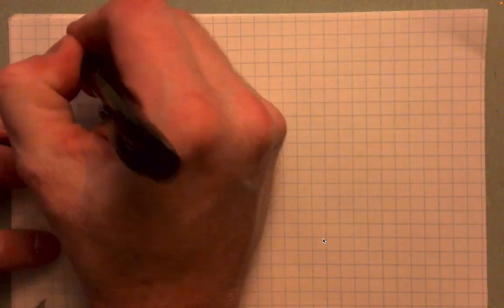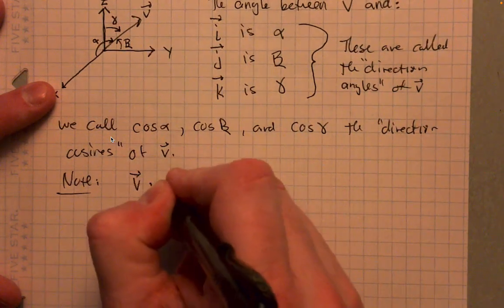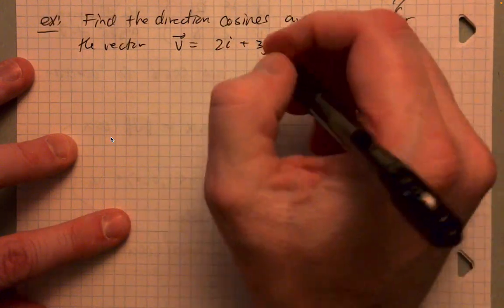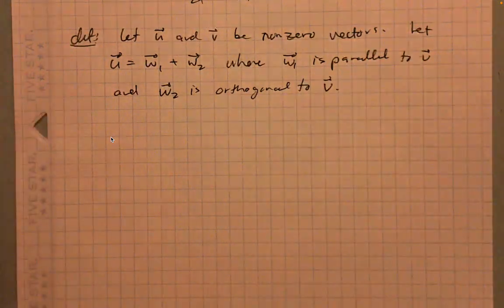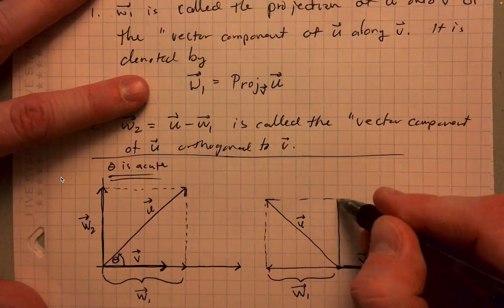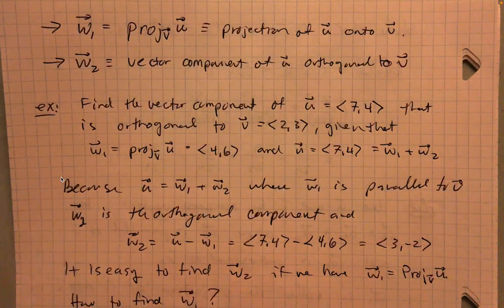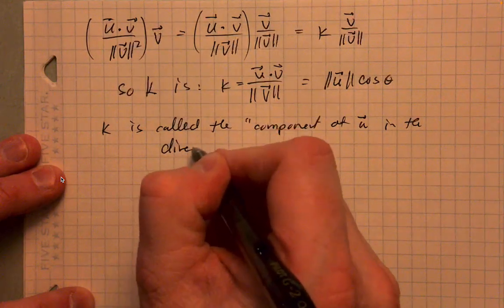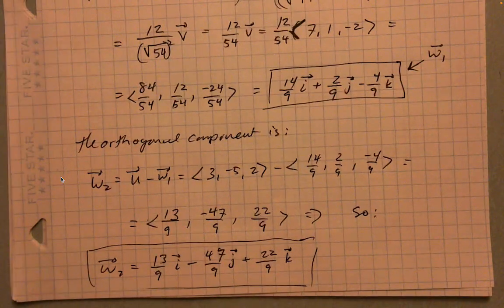The Dot Product of Two Vectors - Calculus III (full course) - lecture 3b (of 24)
A lecture on the dot product of two vectors from calculus 2.